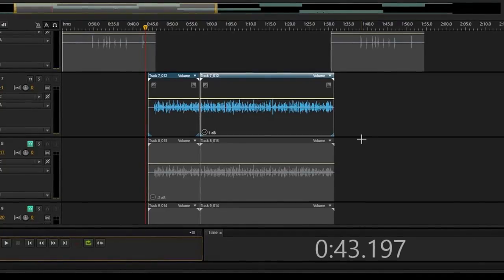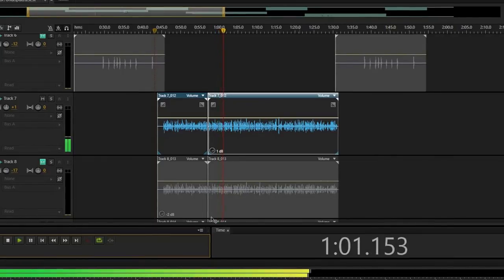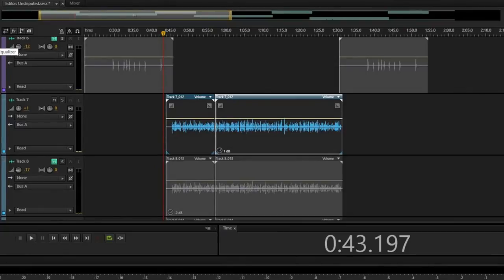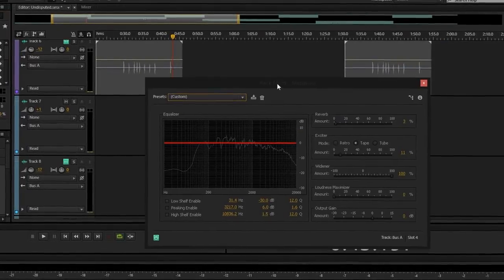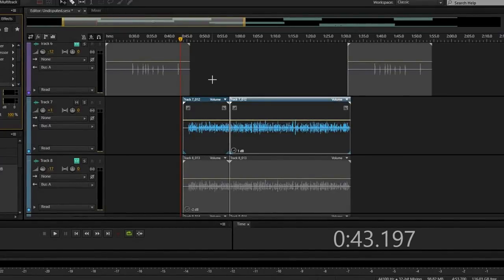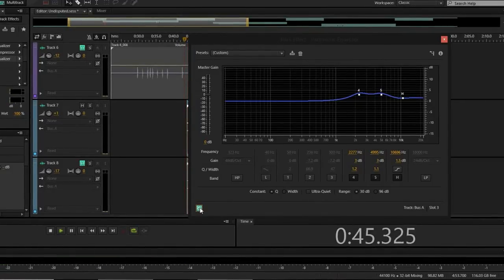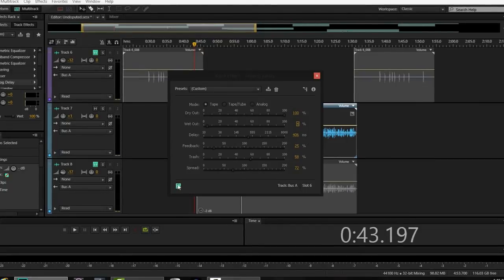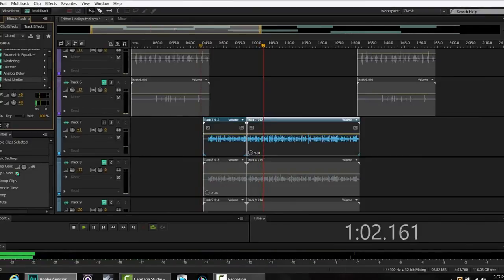Adobe Audition Tutorial :" Hip Hop Vocal Chain"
dobe Audition is an audio recording program that can be used for many applications such as music, sounds effects and radio production. In fact, Adobe Audition is a staple in many radio stations and is how many major broadcasters create their production. Vocals are a key part of audio production and Audition can help you create some amazing, crisp sounding vocal parts.